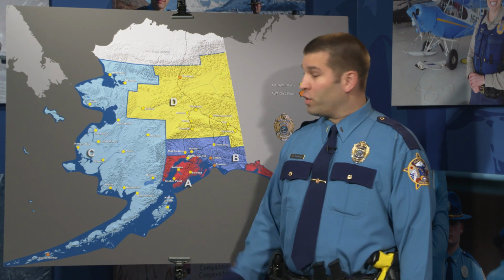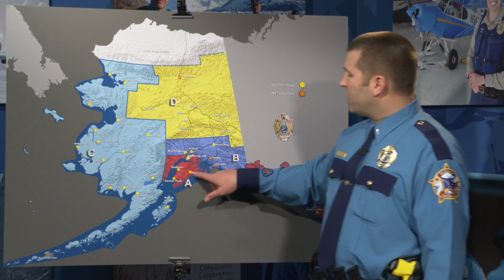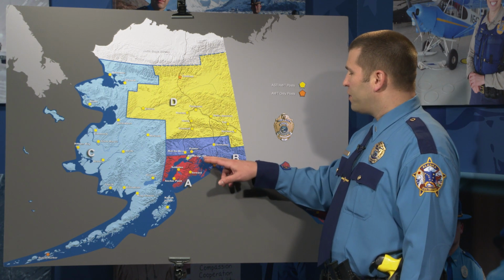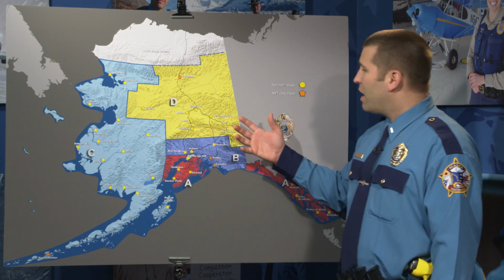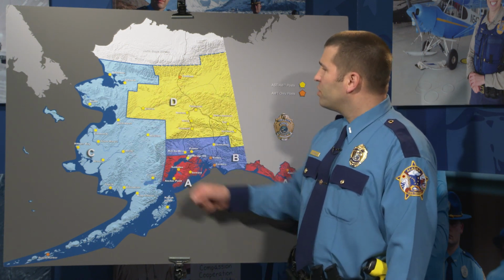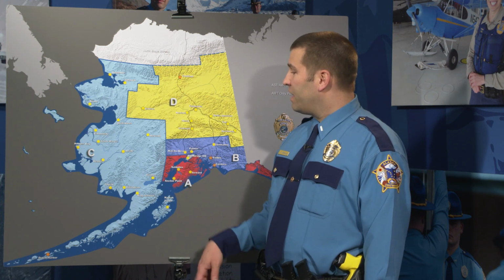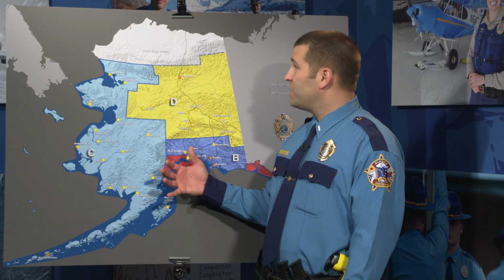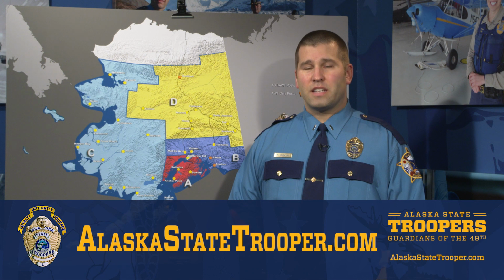Candidate Assistance 22 Map of Alaska